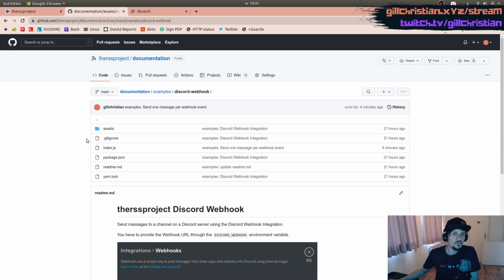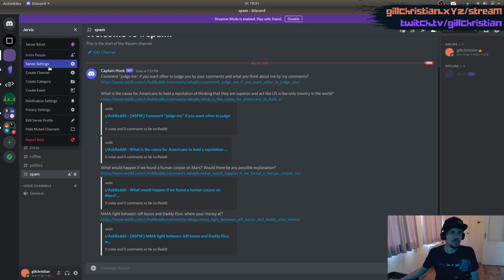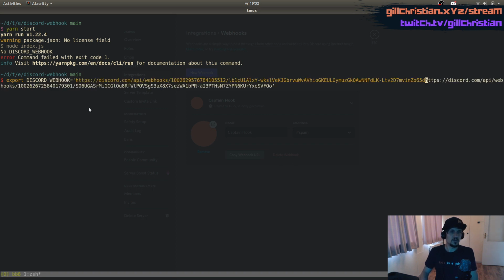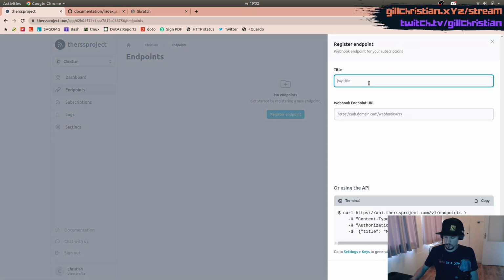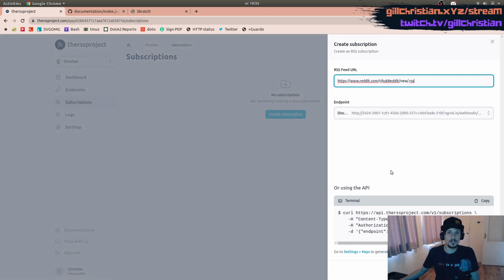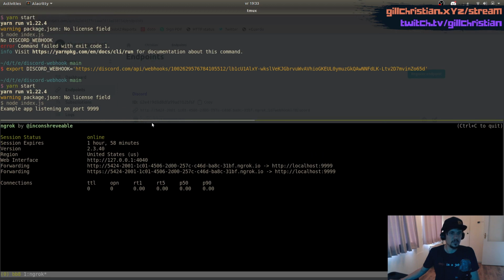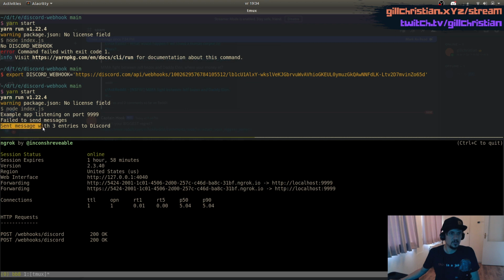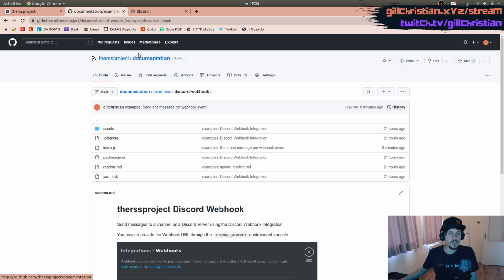Send messages to Discord on new RSS feed entries with therssproject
therssproject example: Send Send messages to a channel on a Discord server using the therssproject and Discord Webhook Integration.